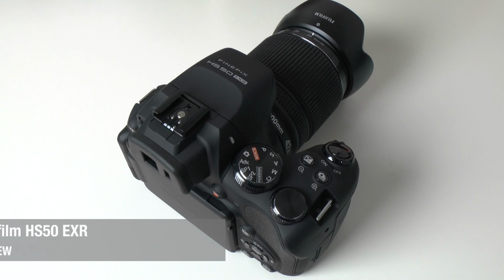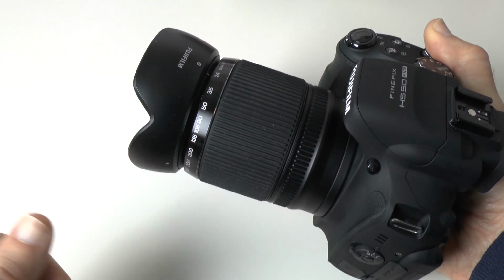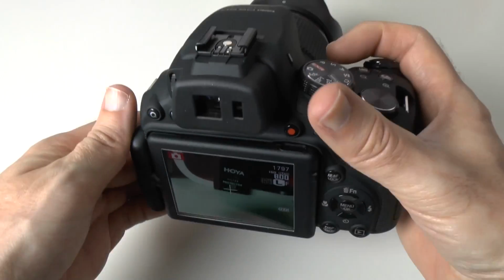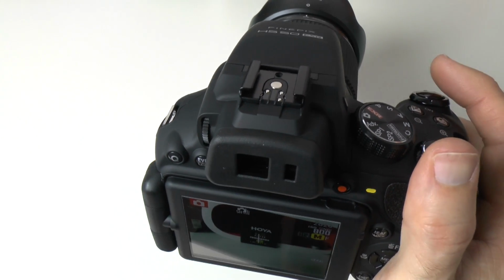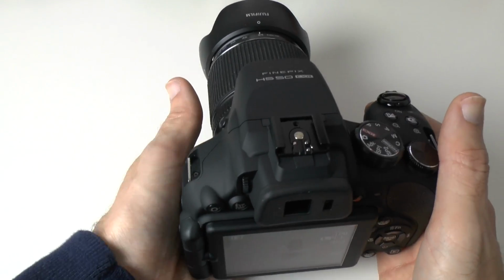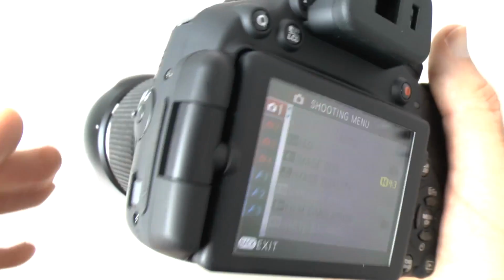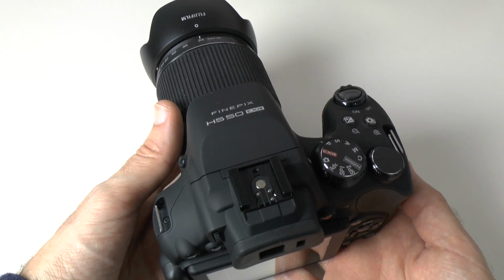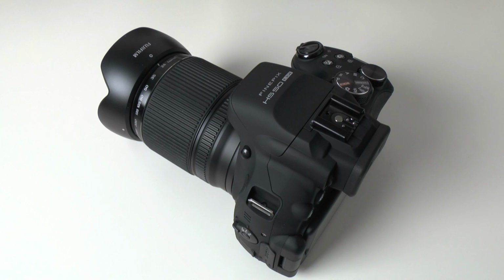Fuji Fujifilm HS50 EXR Review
Fujifilm HS50 EXR Review ... This bridge camera offers up some impressive zoom & high speed shooting features. Check out how it performs in our full review.

Help Support the Geekanoids Channel - it's FREE !!!